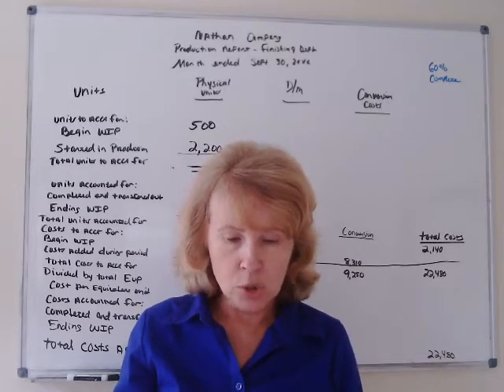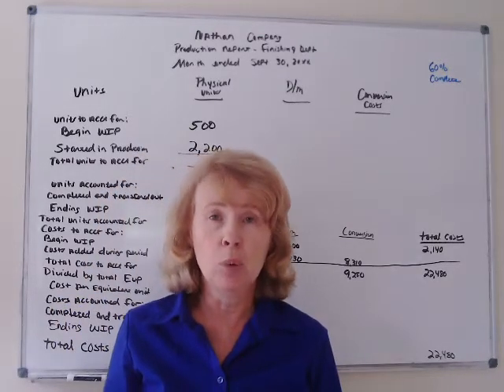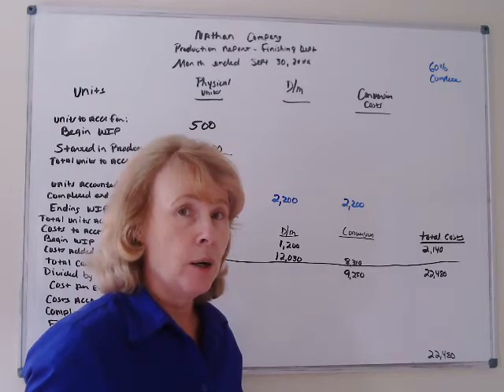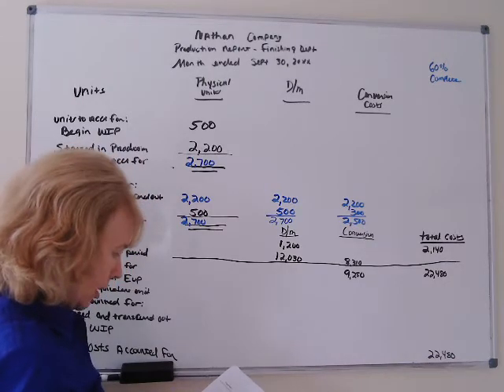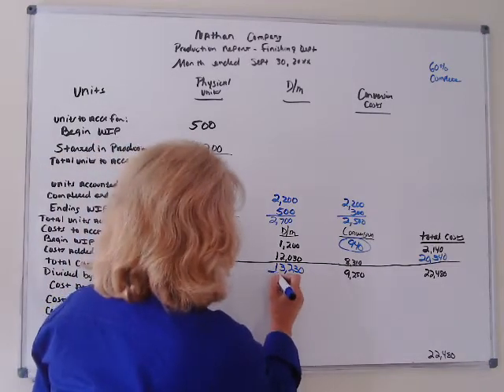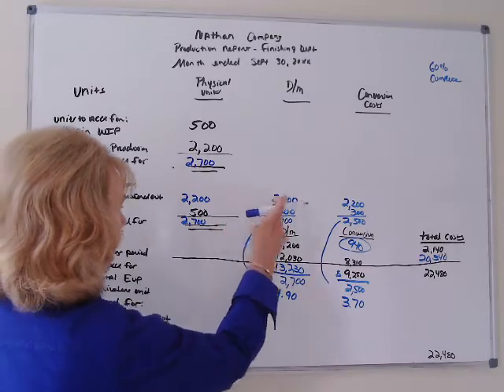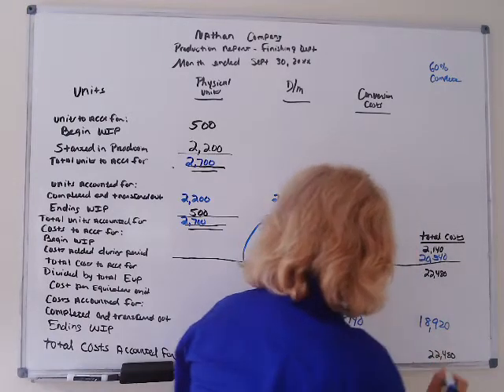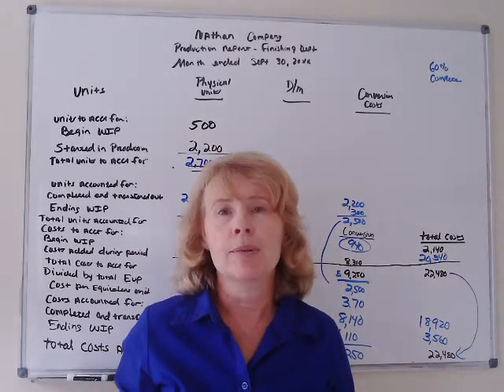Production Report fill in missing amts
This video will go over how to fill in the missing amounts of a Production Report